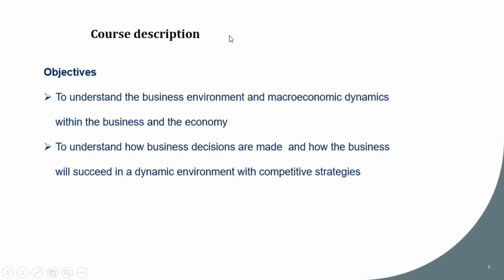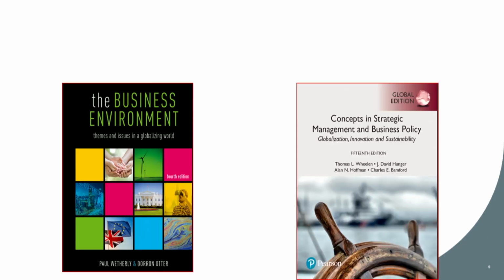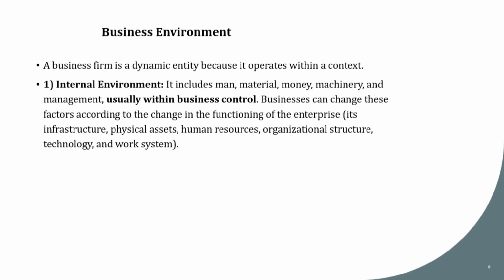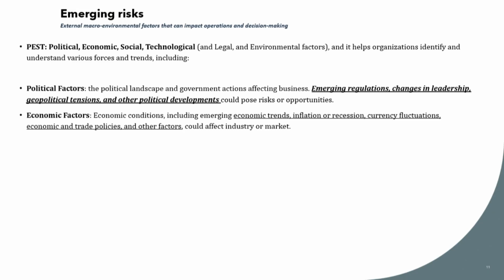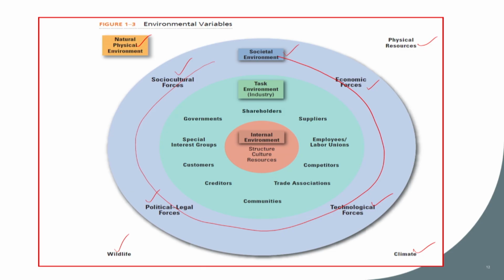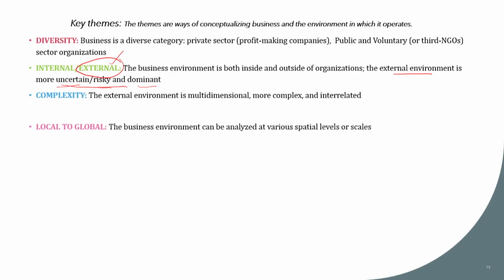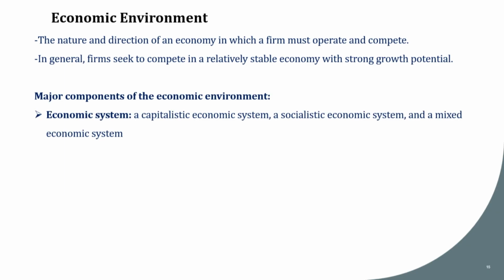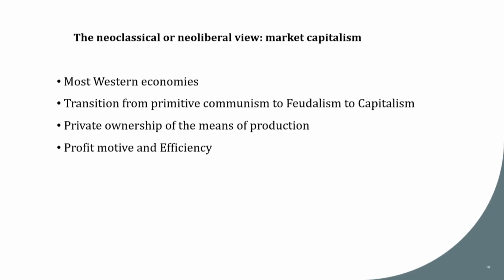Lecture 01: Introduction to Business Environment